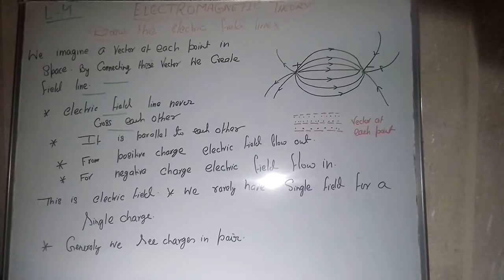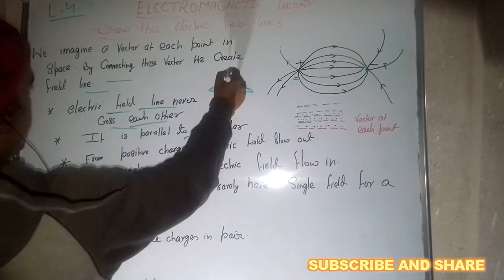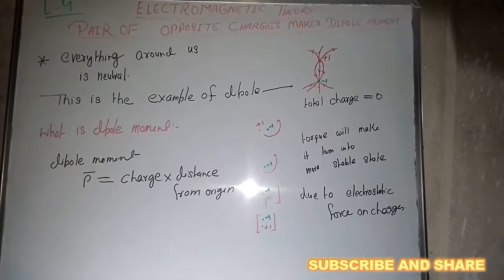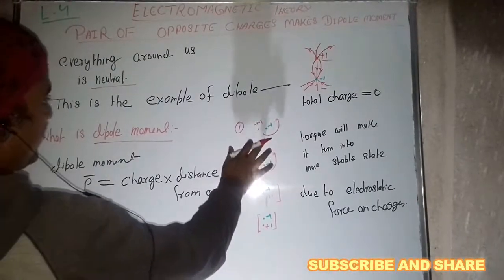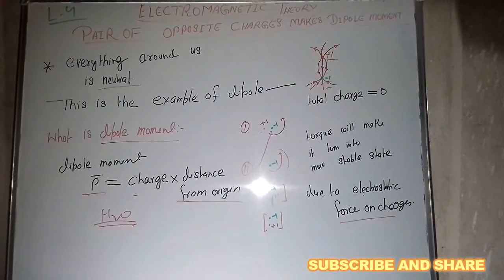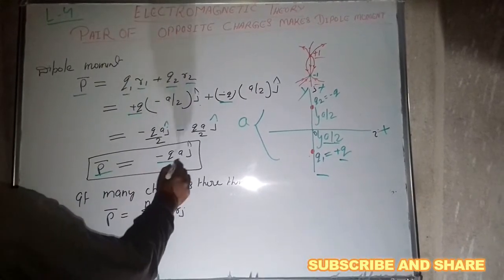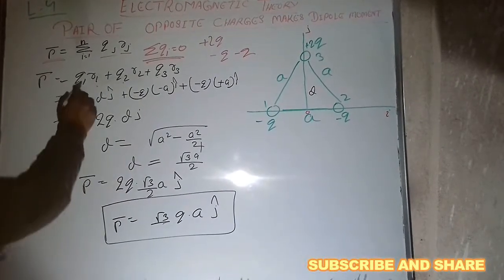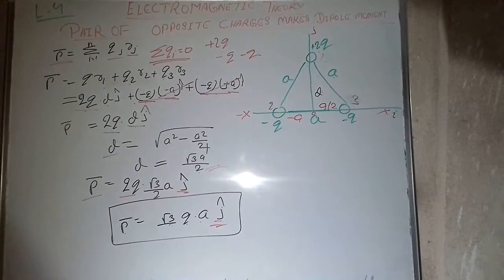LECTURE 4 DIPOLE MOMENT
EXPLANATION OF DIPOLE MOMENT.